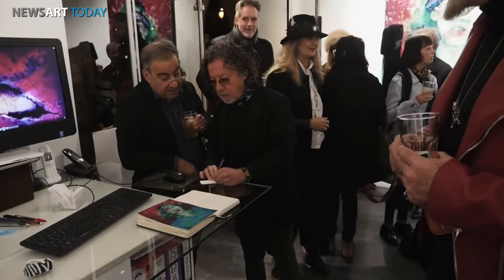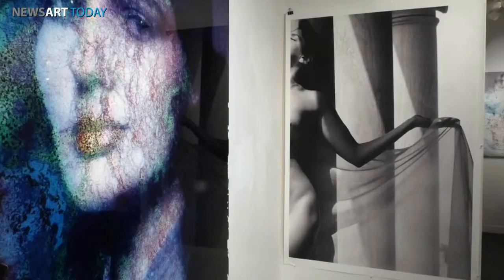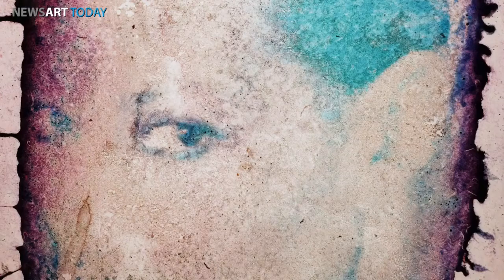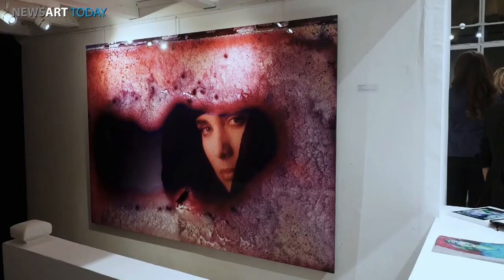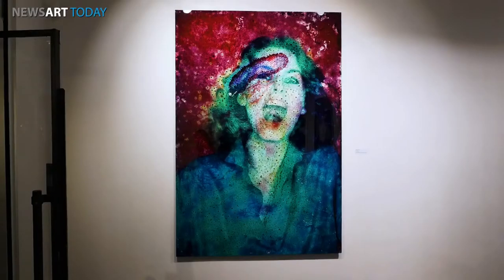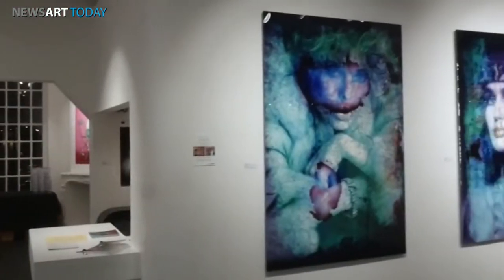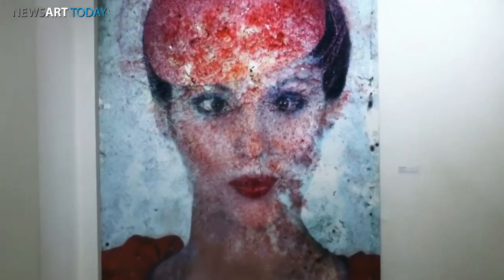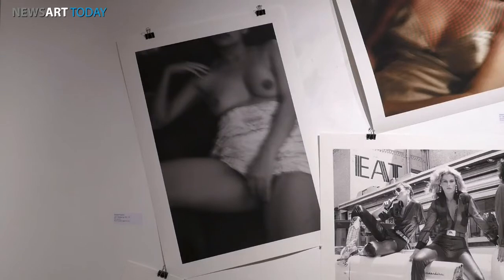Mark Hachem Opening on French TV